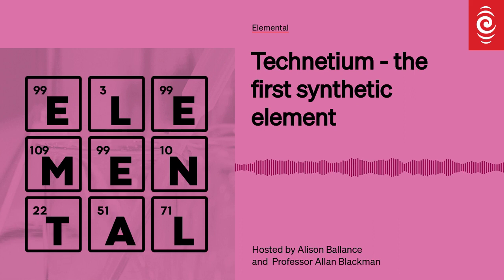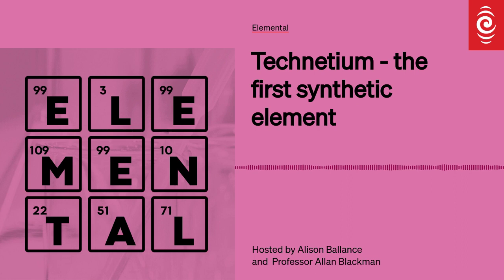Technetium - the first synthetic element | Elemental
Technetium was the first element on the periodic table to be synthesised. It is rare, radioactive and has only a few uses, says Prof Allan Blackman in ep 81 of Elemental.